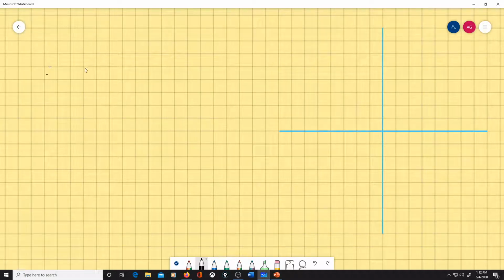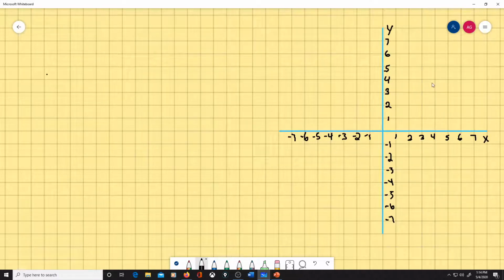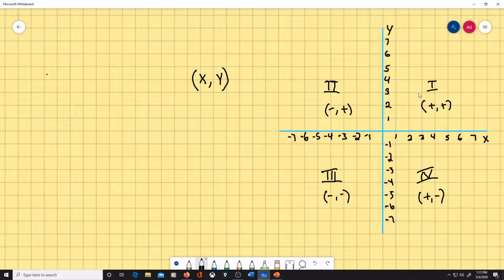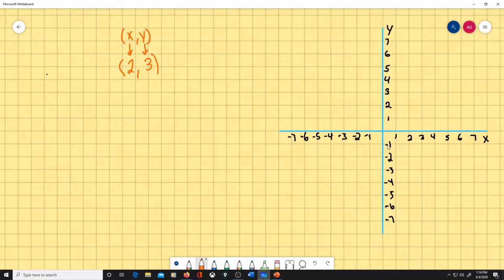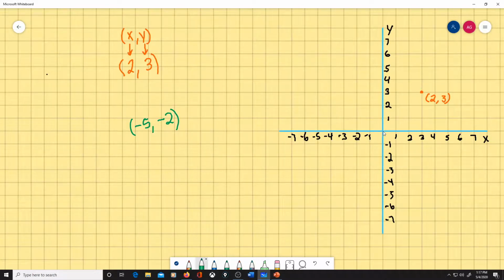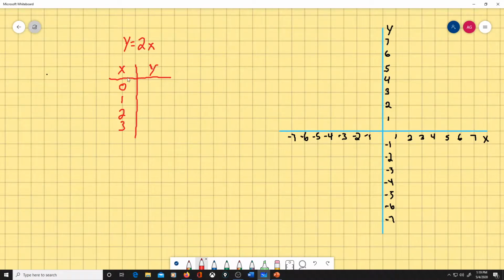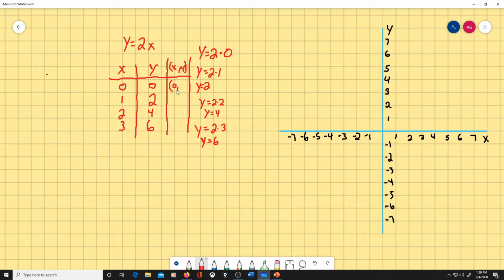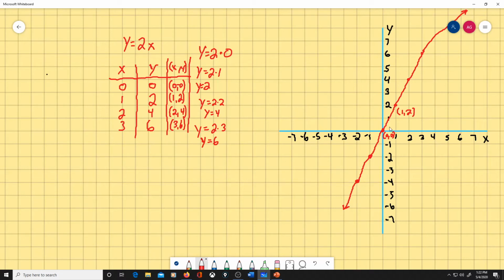Coordinate Plane Graphing Review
Here we review the coordinate plane, coordinate pairs, plotting points and filling a table to graph a line